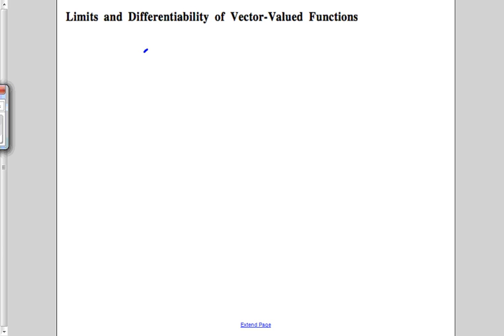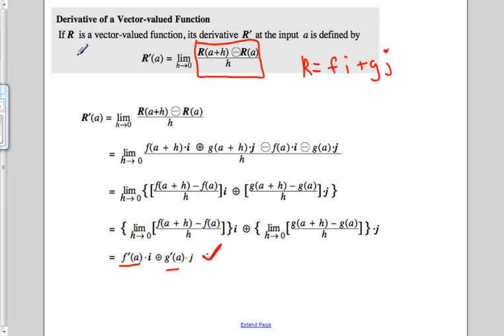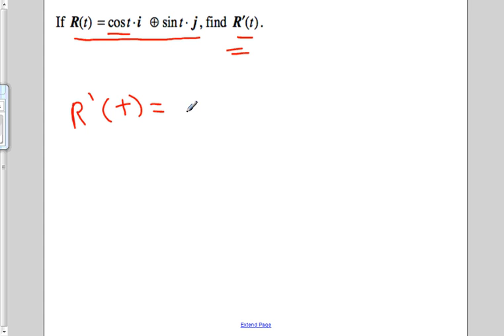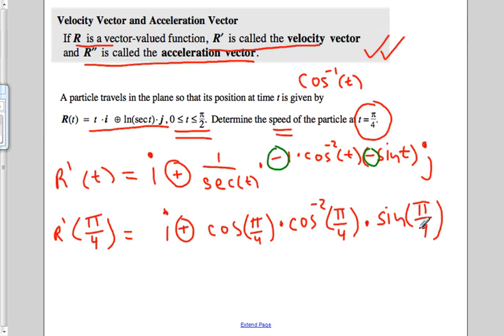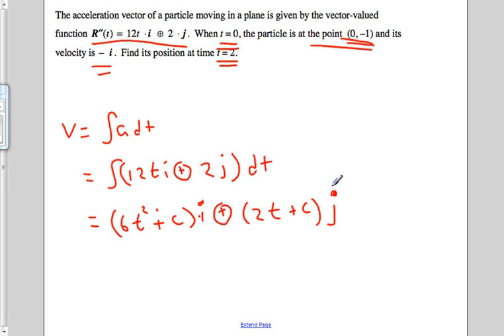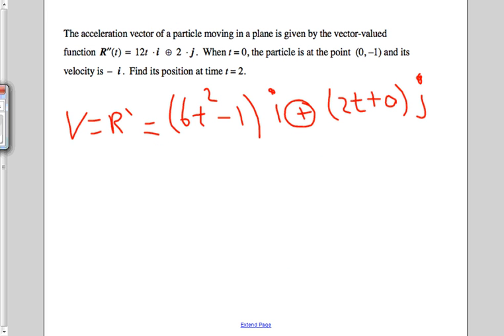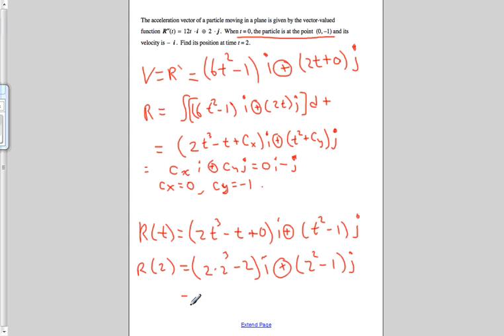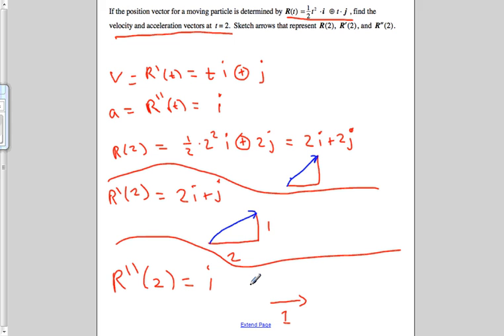12.4 vector value function .wmv